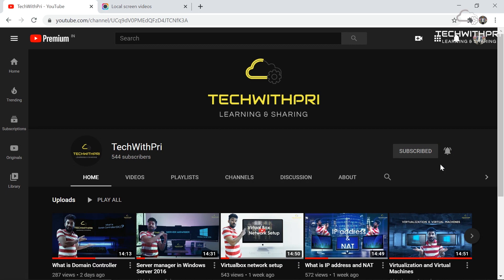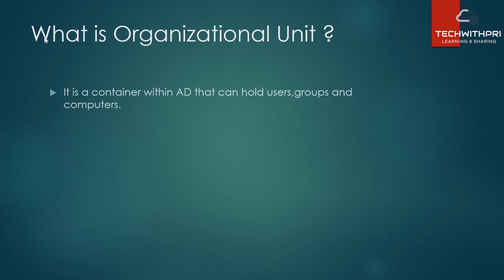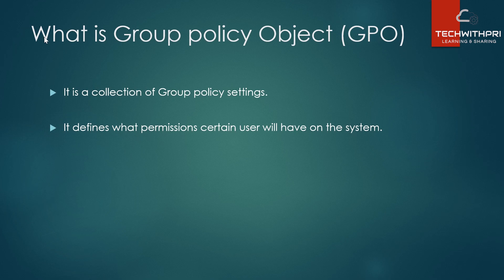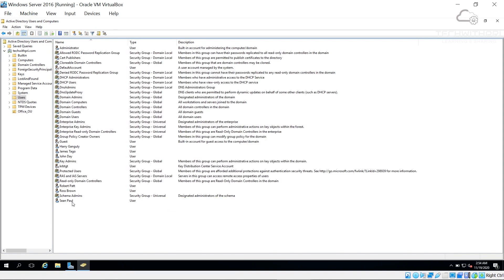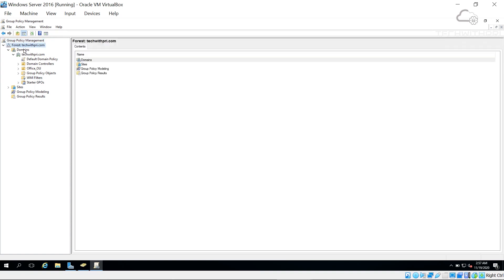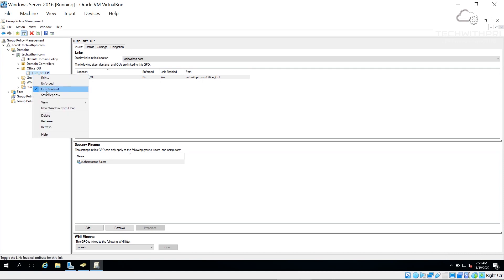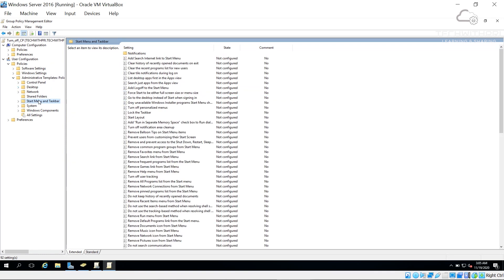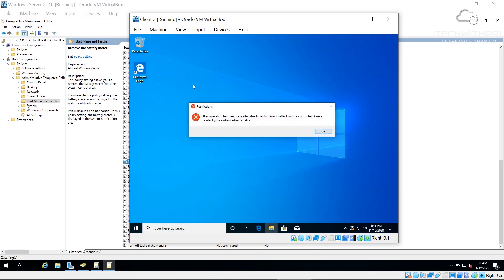Active Directory - Introduction to Group Policy (GPO)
Hey Everyone,

⏱️TIMESTAMPS⏱️
0:00 Intro
0:12 About my channel
0:28 Equipment that I use
0:46 What we have learnt in the video?
1:19 What we are going to learn today?
2:18 What is OU?
3:16 What is GPO?
4:48 Creating OU.
7:42 Applying Group Policy.
11:12 Testing GPO
14:31 Thanks for watching !

In this video, we'll be discussing Active Directory - Introduction to Group Policy (GPO). Group Policy is a configuration management tool that allows you to centrally manage settings for users and computers in your Active Directory environment.

We'll be discussing the different types of group policy objects, how to create and manage group policy objects, and how to use group policy update to apply group policy changes to computers in your domain. By the end of this video, you'll have a solid understanding of group policy and how to use it to manage settings on your computers in Active Directory!

Sounds Good??

Camera (Mobile)
Sounds good?
What you are waiting for click the below link and lets get started !!